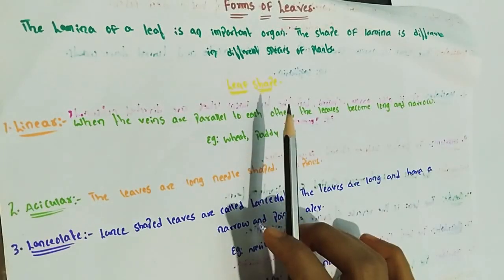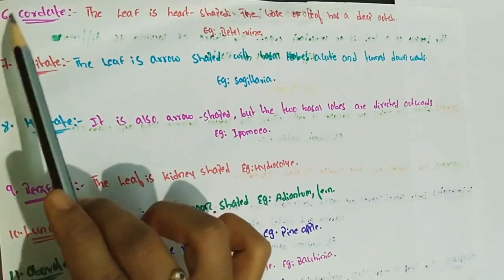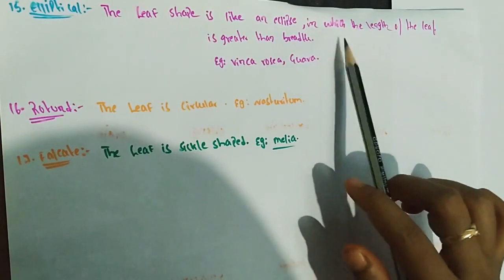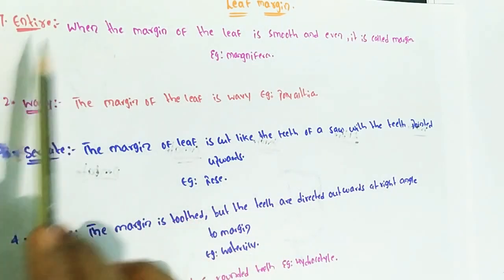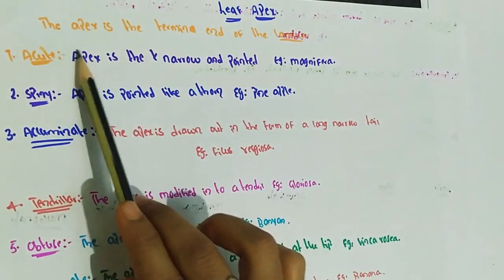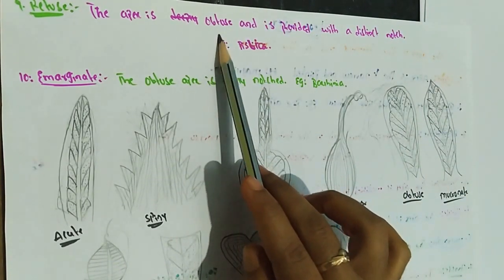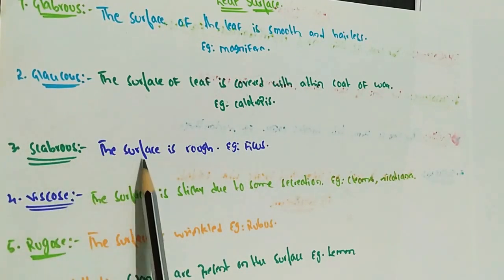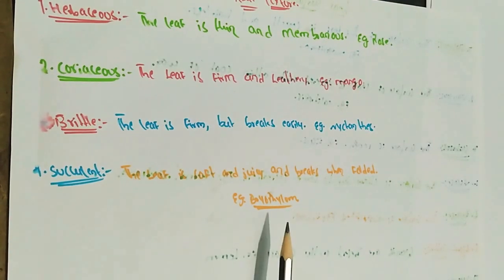Indetail about forms of leaves.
Leaf shape, leaf apex,leaf surface,leaf margin, leaf texture..